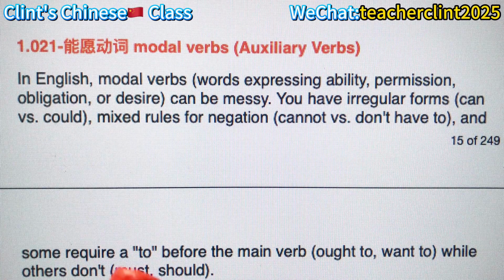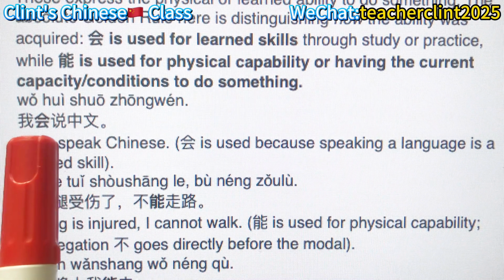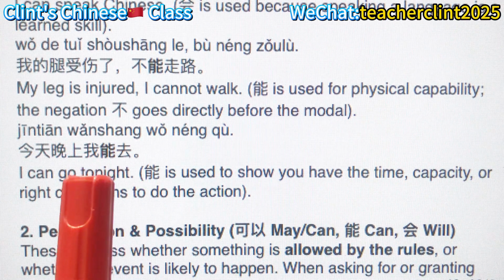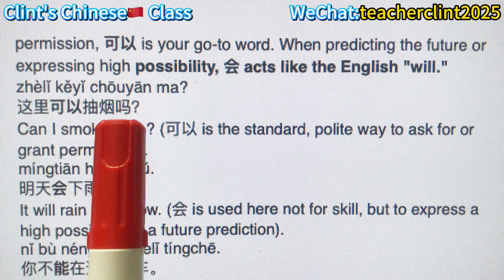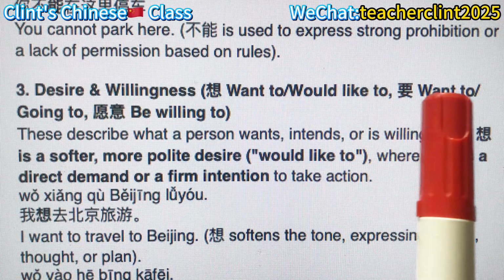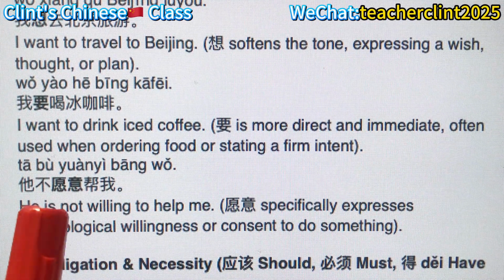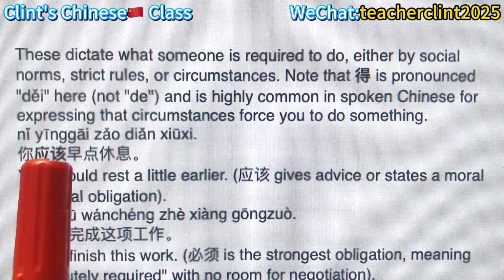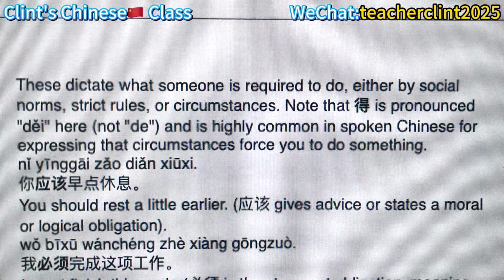Mandarin Course 02.5：Modal Verbs